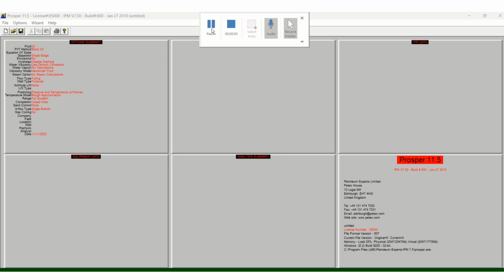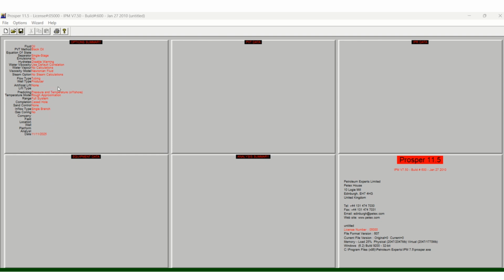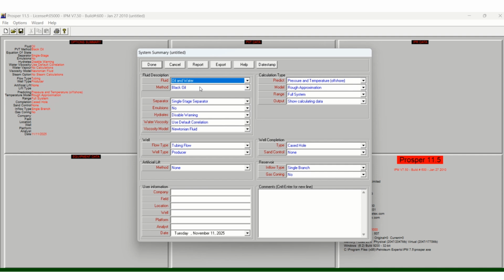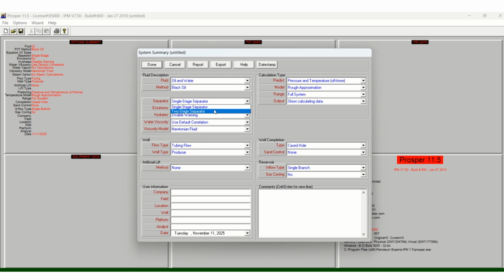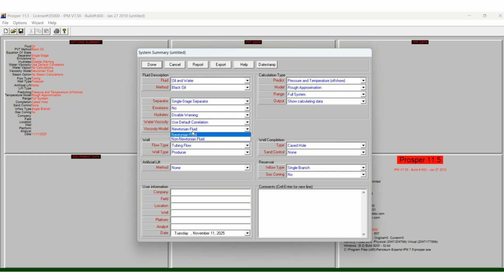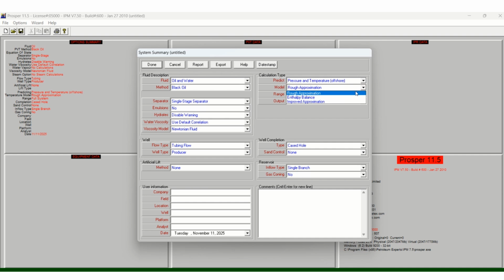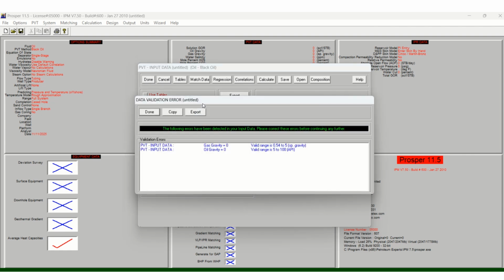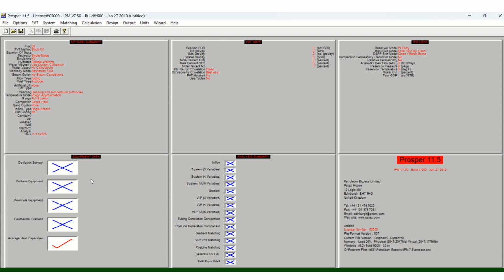INTRODUCTION TO PROSPER. 1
New to PROSPER? Don’t worry — I’ll guide you from beginner to pro! 🚀
Learn how to model wells, run IPR/VLP analyses, and optimize flow using simple, clear tutorials.
No stress, no jargon — just practical petroleum engineering made easy.